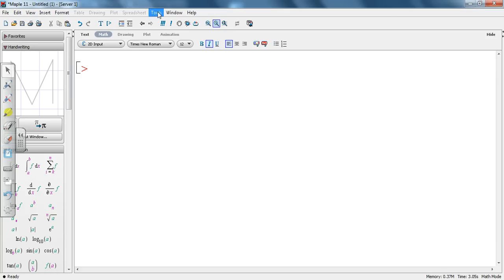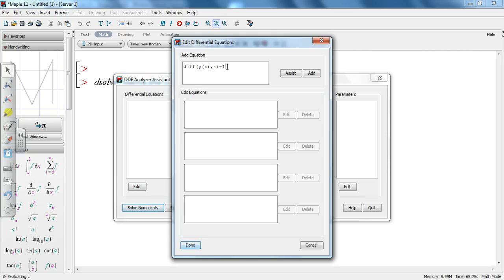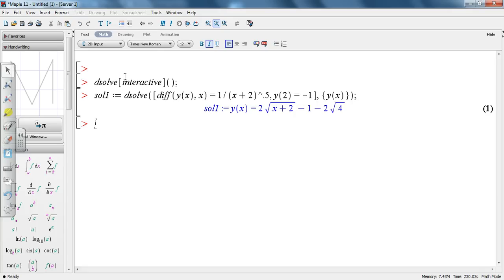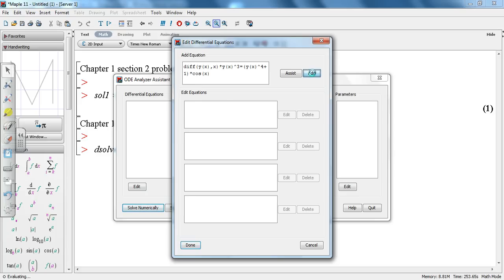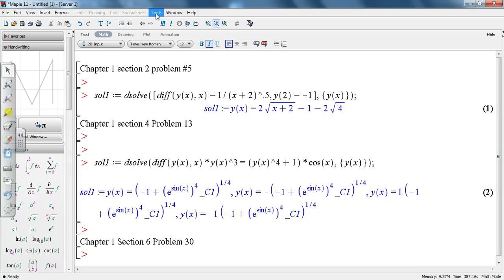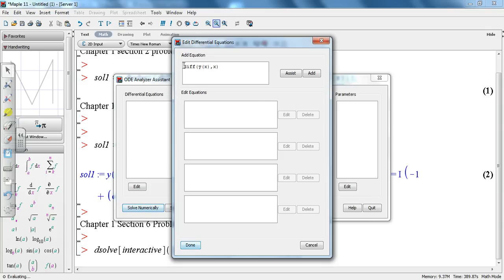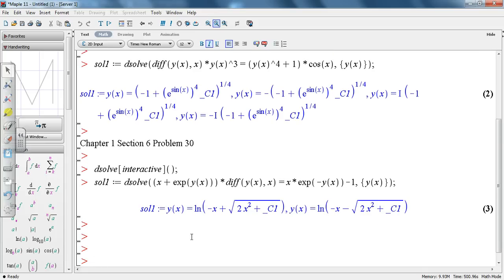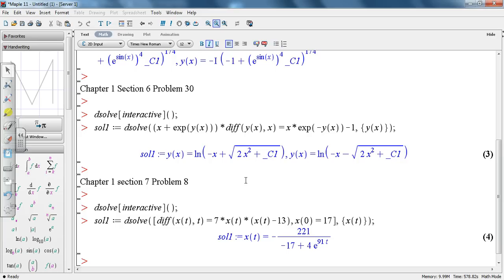Diff Eq Maple demo for chapter 1